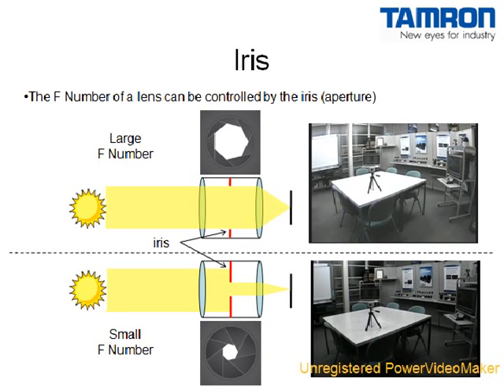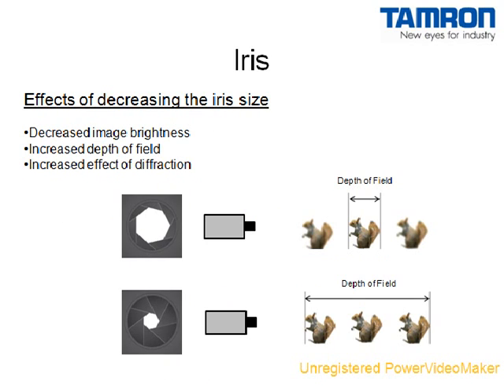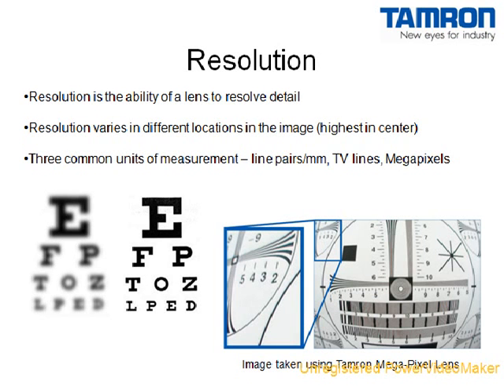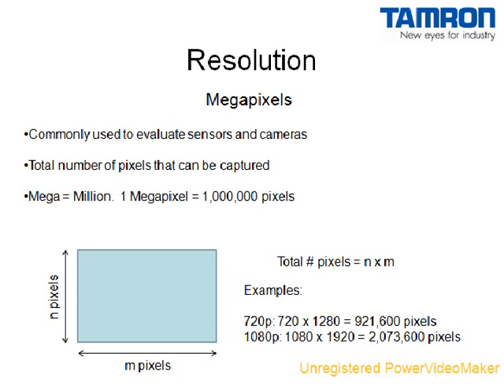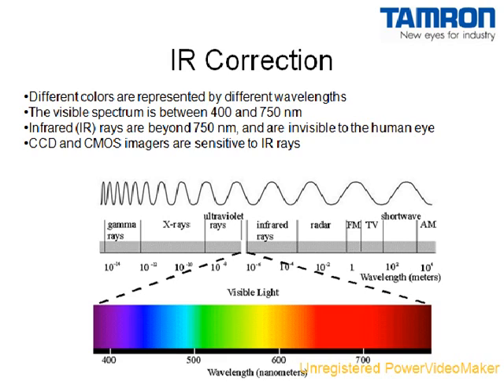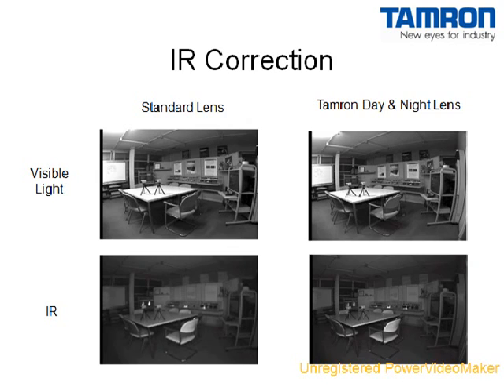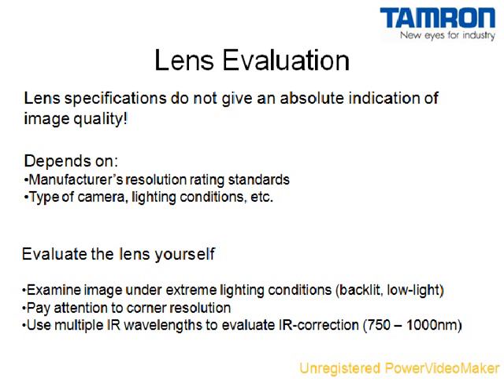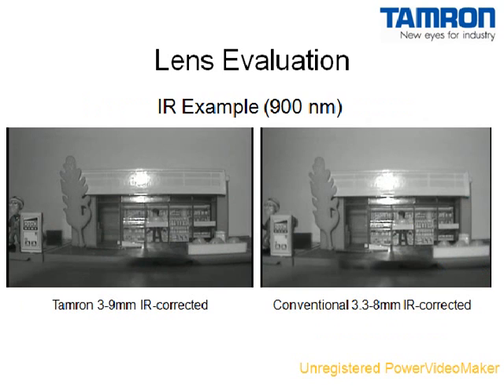Tamron Security Camera and Lens Selection Seminar Part 2 of 2.mpg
This is part 2 of the Tamron Security Camera and Lens Selection Seminar.